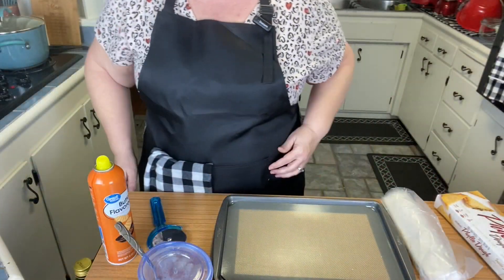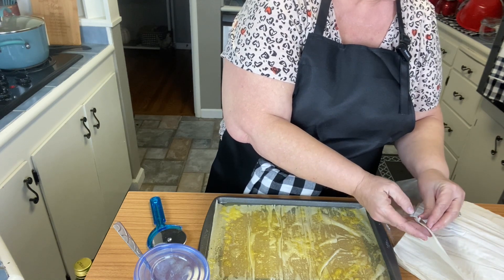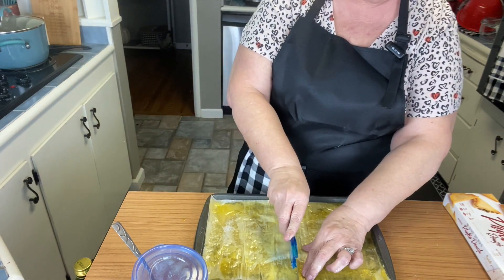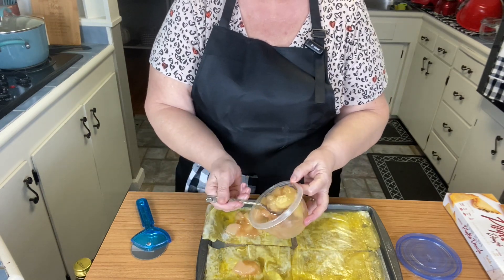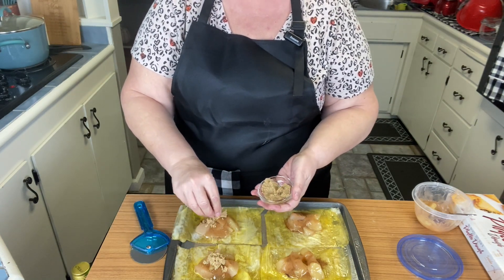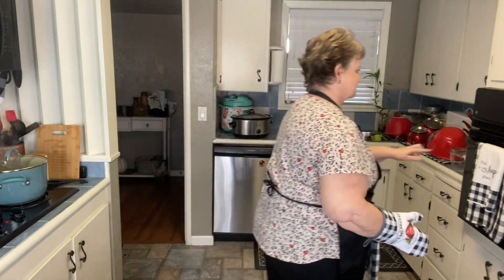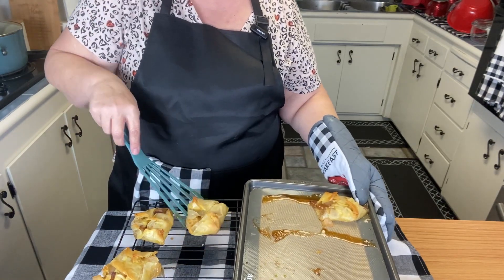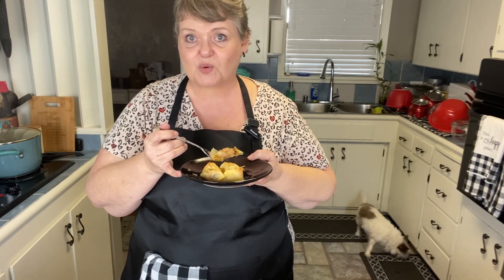EPISODE 3 APPLE TART (NO SUGAR ADDED)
Apple Tart (NO SUGAR ADDED)

A lovely dessert that is satisfying and easy to make. Reminds me of a small apple pie!

3  - Sheets Phyllo Dough
1 -  C No Sugar Added Apple Pie Filling (cut into smaller pieces)
1 - T Truvia Brown Sugar
1 - t Cinnamon
Butter Flavored Cooking Spray

Prepare baking sheet by putting parchment paper or cooking mat and spray with cooking spray.

Lay 1 sheet phyllo dough on the prepared baking sheet, coat with butter flavored cooking spray.

Lay 2nd sheet of phyllo dough on top of the first & coat with butter flavored cooking spray. Repeat with final sheet of phyllo dough.

Coat with butter flavored spray.

Cut in half horizontally, then half again vertically making 4 equal rectangles.

Top each with a 1/4 cup pie filling in the center, 1/4 T Trivia brown sugar & 1/4 t Cinnamon on each.

Fold each corner up like wrapping a gift.

Bake for 10 to 15 minutes in 400 degree oven until golden brown.

Serve warm.

4 Servings

WW - 2 points